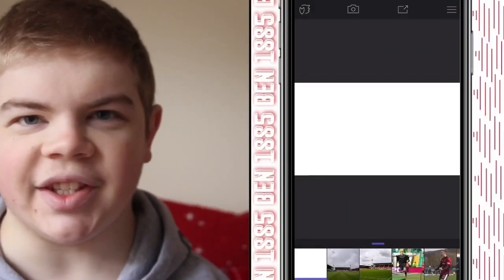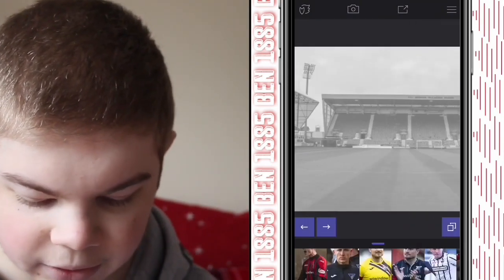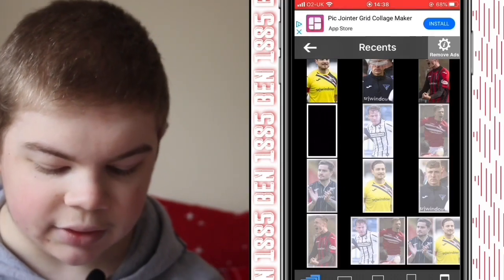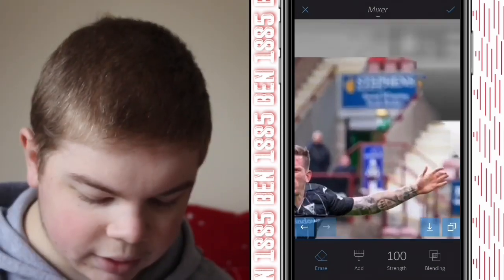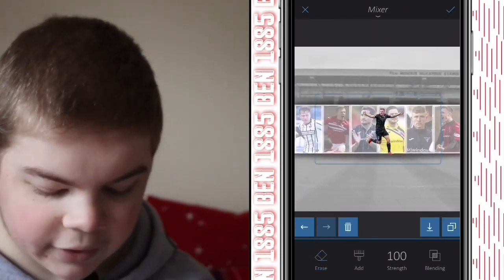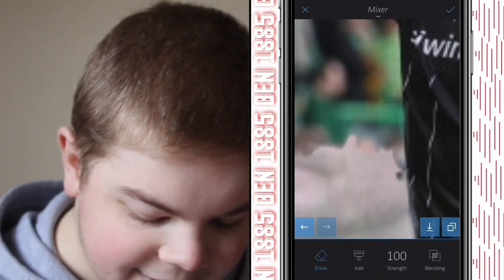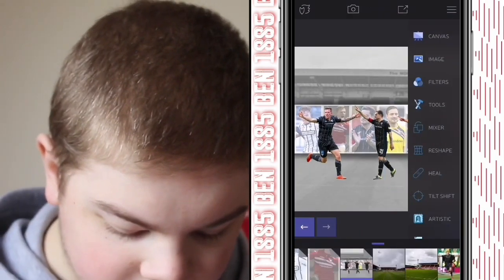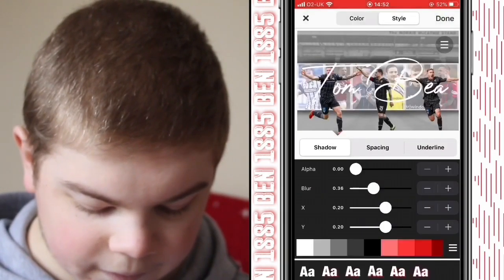CREATING AN SPFL GRAPHIC USING AN IPHONE! AND SOME DUNFERMLINE CHAT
I’ve finally gotten round to talking about Dunfermline releasing 17 players, but I’ve done it with a twist!

Hear my opinion and learn how to edit an SPFL graphic using an iPhone 🙌🏼